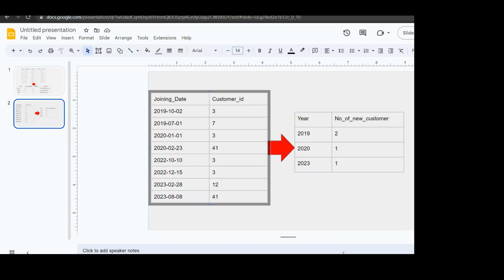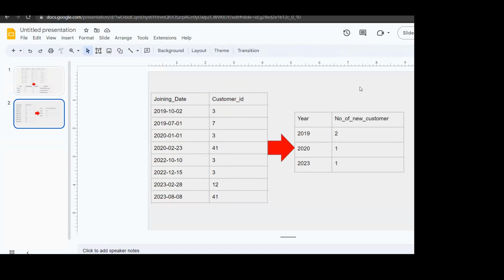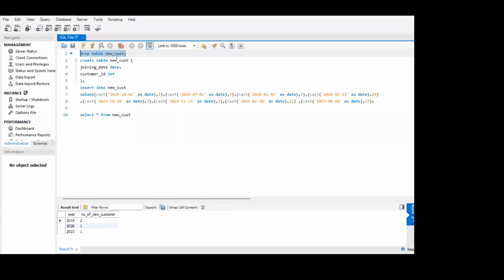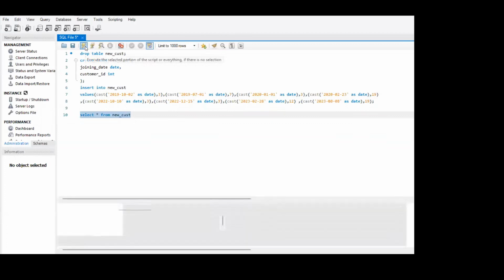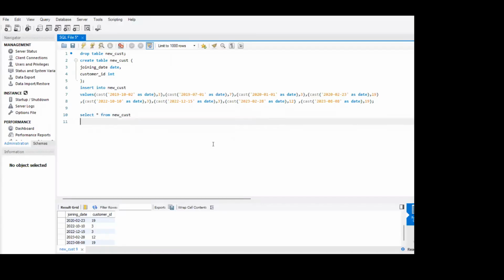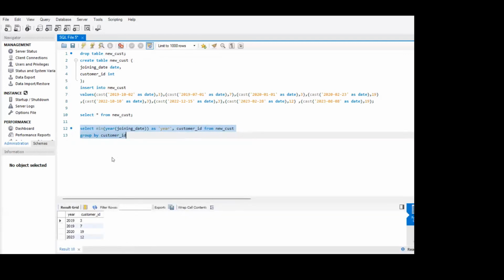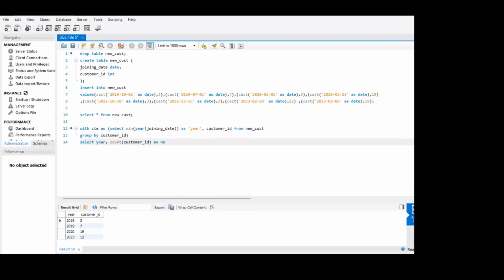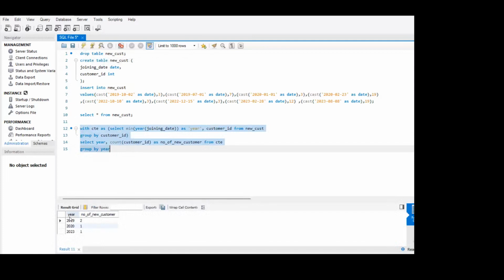Advanced SQL Query - 2 | Interview Question | Nested GROUP BY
Script for creating Table:
drop table new_cust;
create table new_cust (
joining_date date,
customer_id int
insert into new_cust
values(cast('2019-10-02' as date),3),(cast('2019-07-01' as date),7),(cast('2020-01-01' as date),3),(cast('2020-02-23' as date),19)
,(cast('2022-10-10' as date),3),(cast('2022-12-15' as date),3),(cast('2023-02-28' as date),12) ,(cast('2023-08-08' as date),19);

select * from new_cust